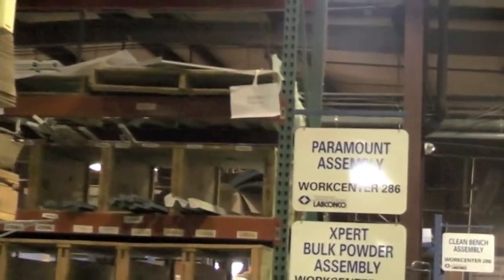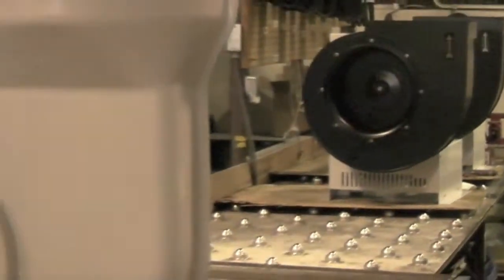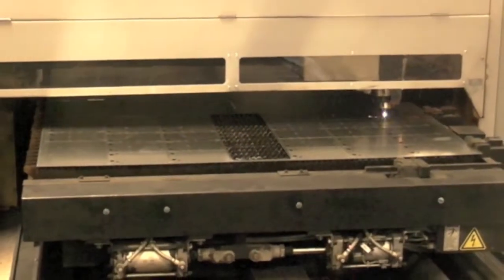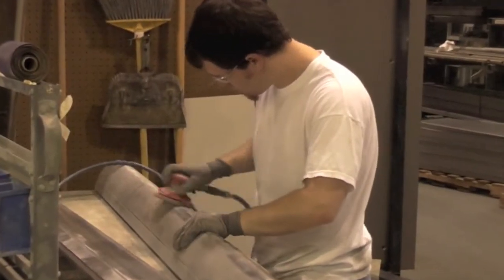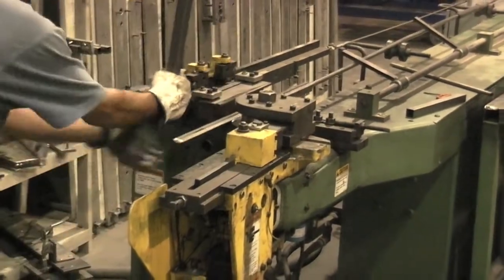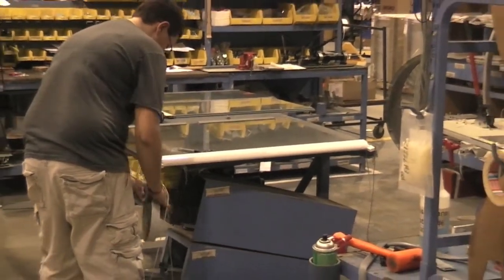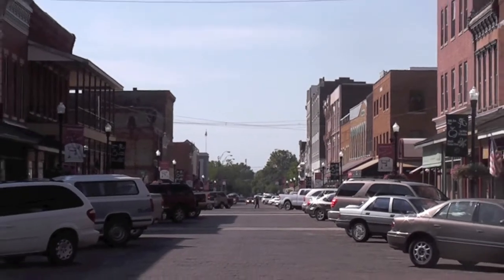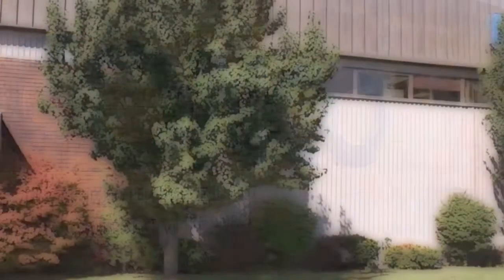Labconco in Fort Scott, Kansas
About 90 miles south of Labconco's Kansas City headquarters lies our Fort Scott, Kansas manufacturing facility. Here, we use the latest technology to make high quality fume hoods, bulk powder enclosures and much more.